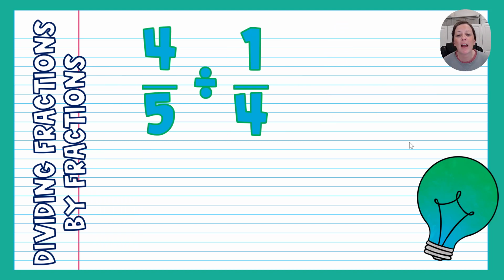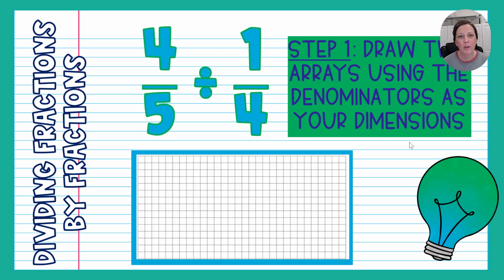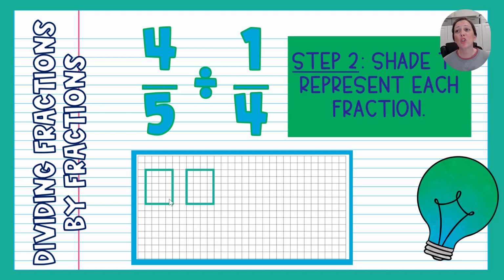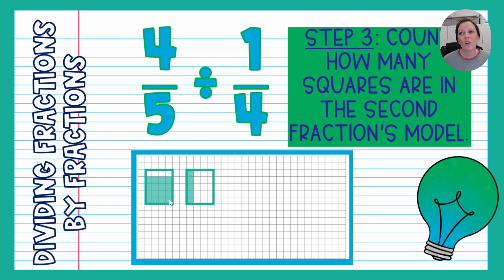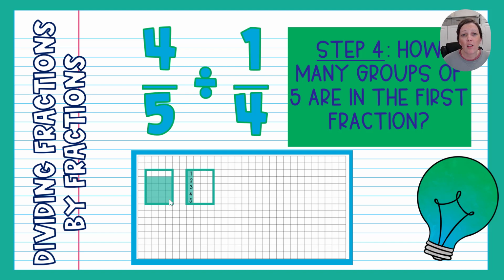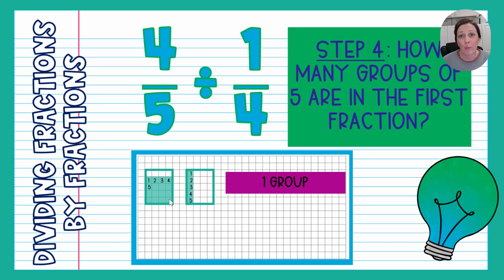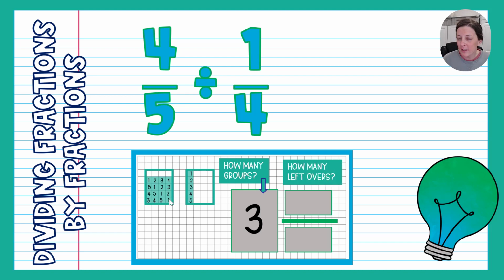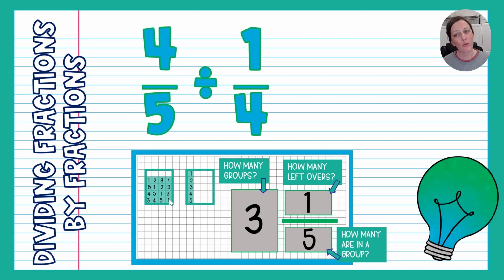6th Grade Math | 1.7 Part 1 Dividing Fractions by Fractions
Essential Question: How can I use models to divide a fraction by another fraction?

Learning Goal:
*I can divide fractions using models.